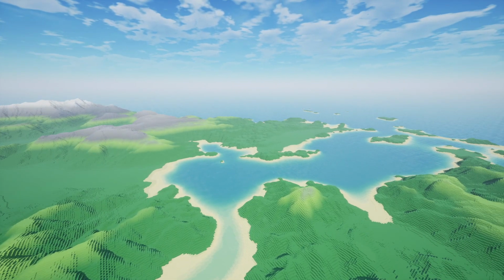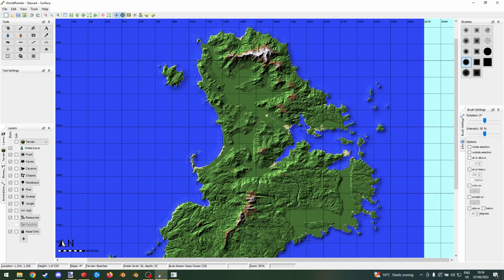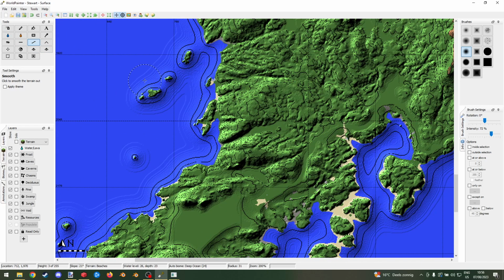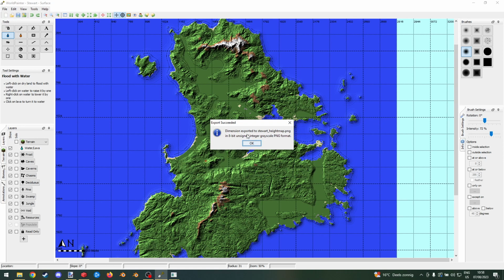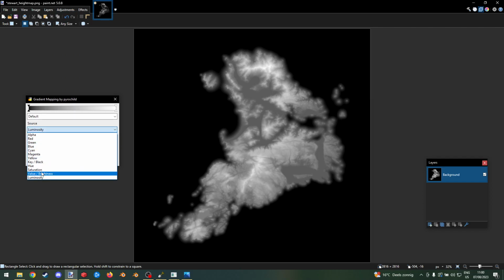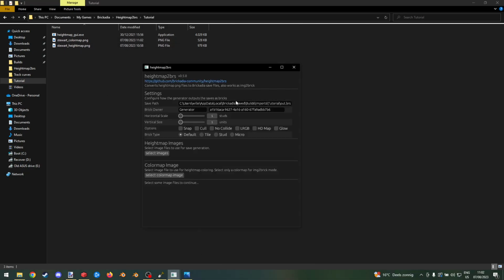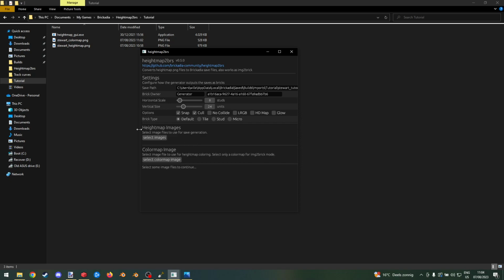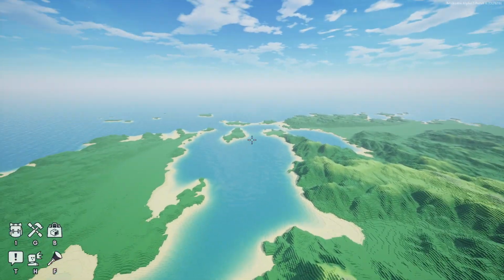Tutorial - Creating a heightmap island in Brickadia